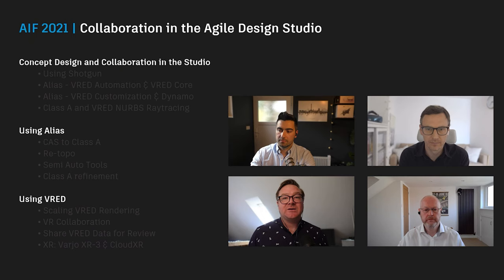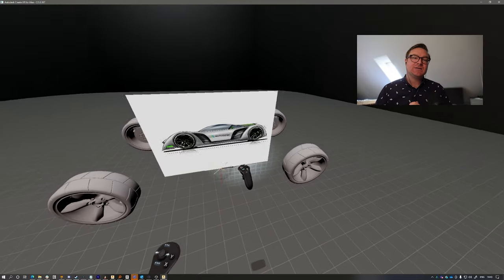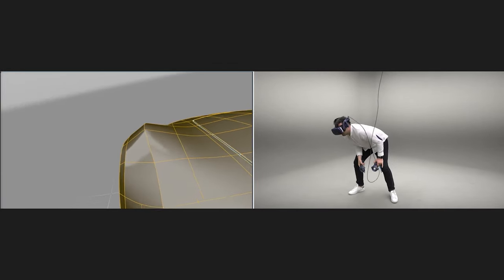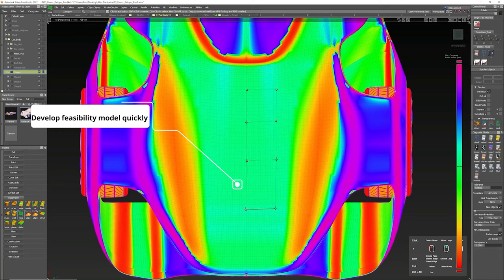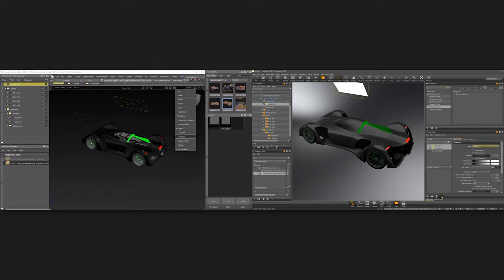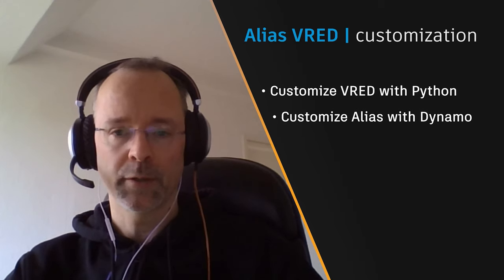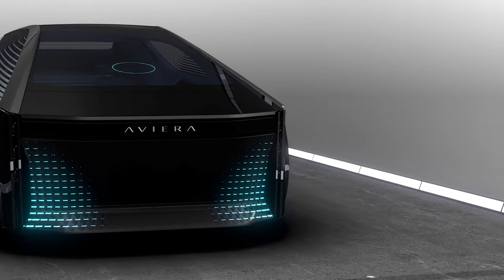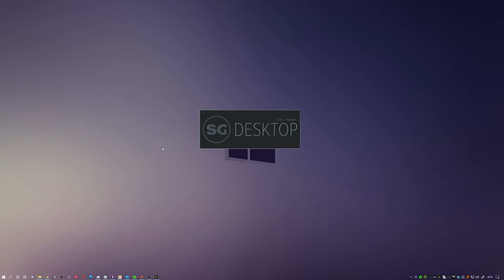Design Studio Workflow Demo - AIF 2021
Within the Automotive world we have recently seen a higher demand for connected workflows and processes to enable our customers to deliver more concepts, better quality designs and less physical mock-ups, while staying remote and staying safe.
-- Our backbone of Shotgun, allowing intuitive tracking of project data in all forms, be it 2d, 3d or Meta Data, is the core of this imperative.
-- Alias and Create VR unleash boundless creativity for Designers, CAS and Class-A modellers to design forms accurately, and iterate rapidly.
-- VRED as the visualisation core of the design studio, adds the final touch of realism to any 3d object, and communicates the intent of the design at any stage of the creative process, with precision and realism.

To see more of the Autodesk Agile Design Studio visit the Design Studio Blog